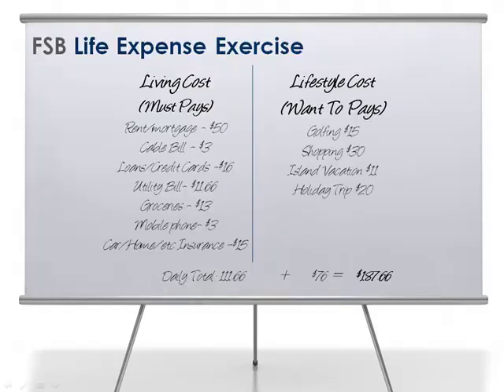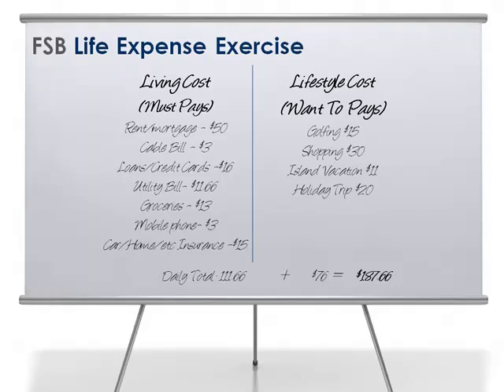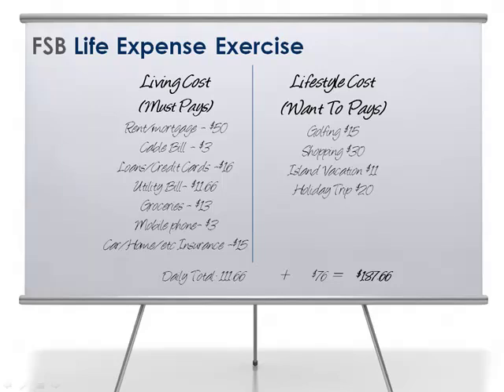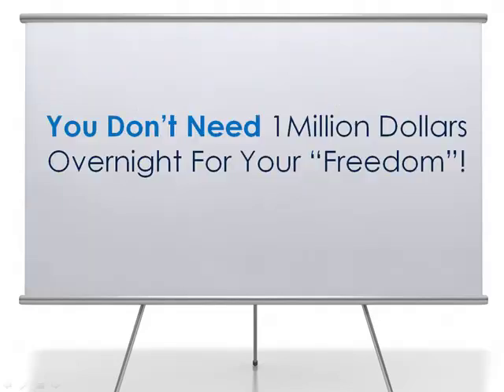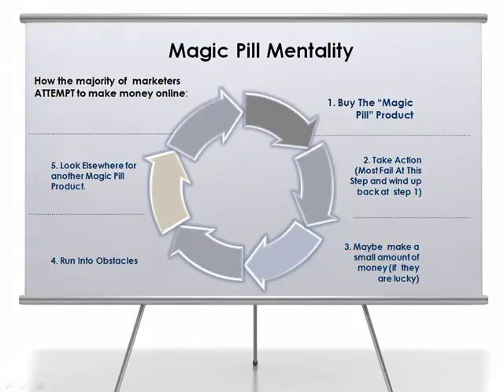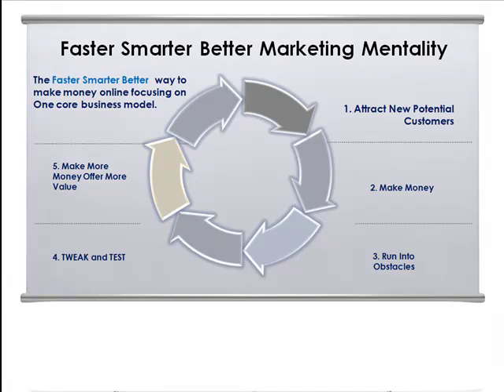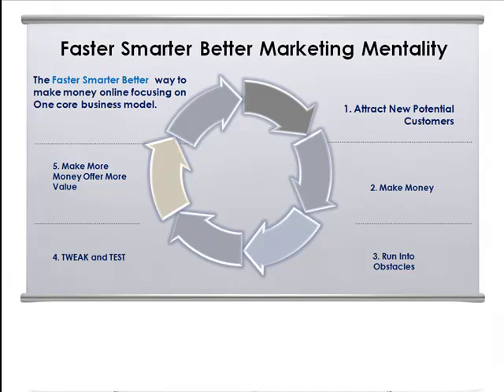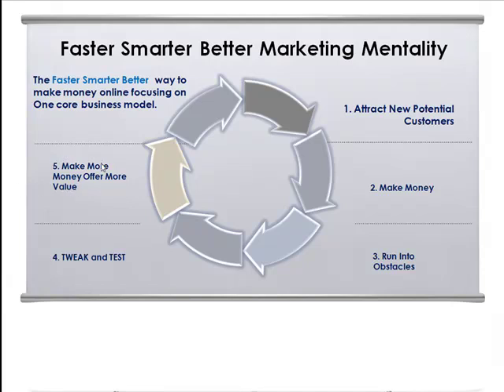Part 4 Faster Smarter Better - Empoweria - The Benefits of Online Learning Part 4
The Myth of Success and Living the Perfect Life! - (Continued) For starters you'll learn how to calculate your individual "Financial Freedom Number"!

Plus, how to break free from the ineffective and never ending cycle of purchasing  one so-called, money making "magic" solution after another.